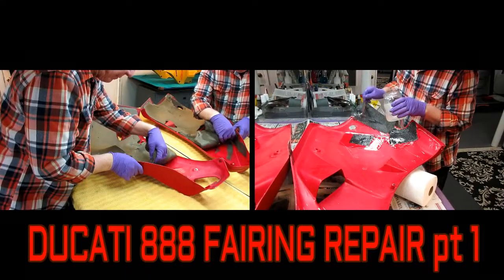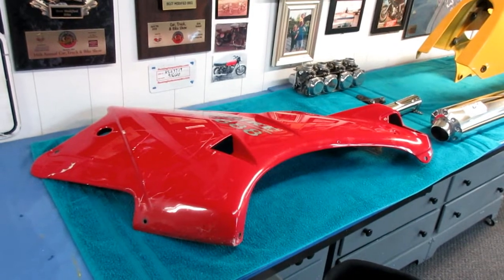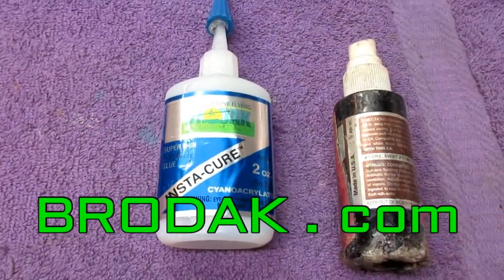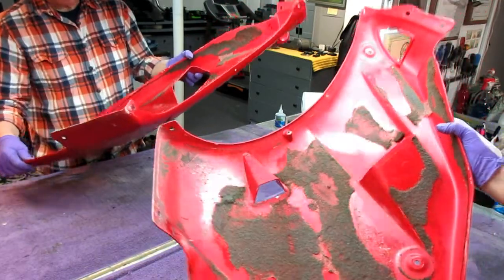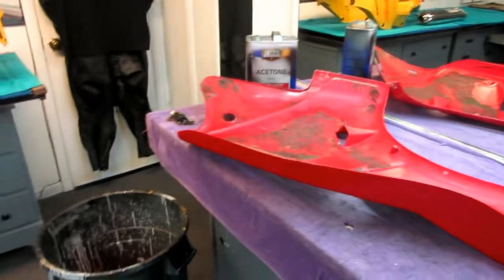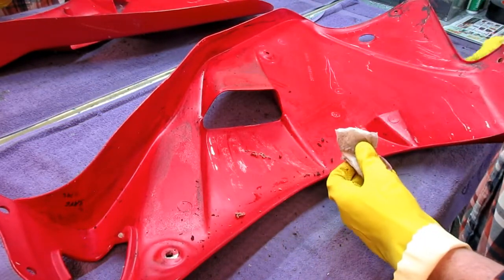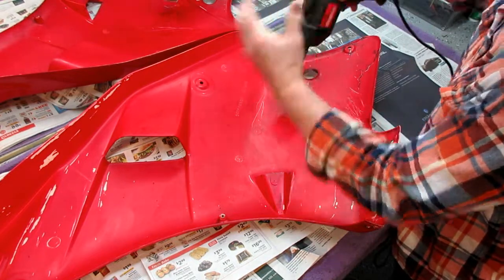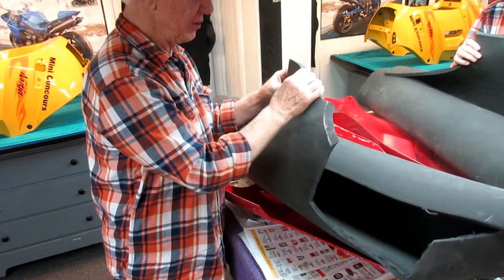DUCATI 888 FAIRING REPAIR pt 1,CARBON REINFORCEMENTS.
TODAY WE STARTED THE DUCATI 888 REPAIR ON JOE'S FAIRING AND RAN INTO A MAJOR PROBLEM WITH THE OLD GLUE USED TO HOLD THE RUBBER INNER FAIRING PARTS BUT ULTIMATELY GOT THAT RESOLVED AND THE CARBON FIBER REINFORCEMENTS WERE DRYING OVER NITE WHEN THE DAY ENDED.